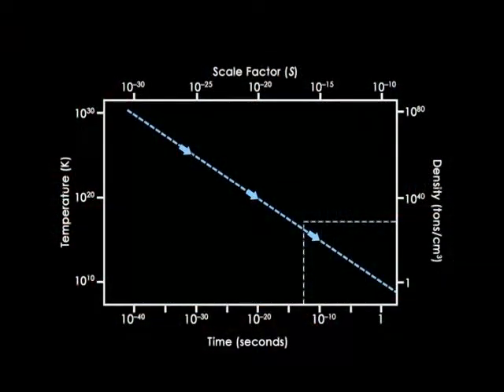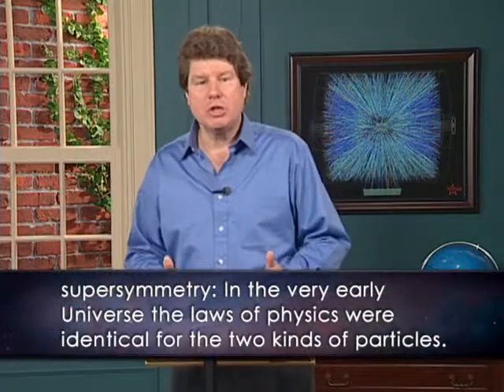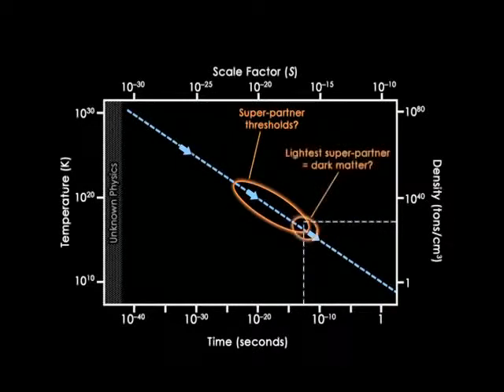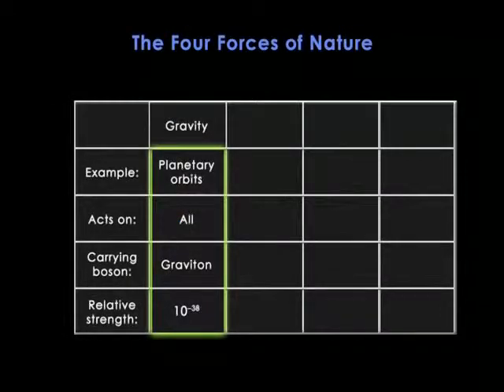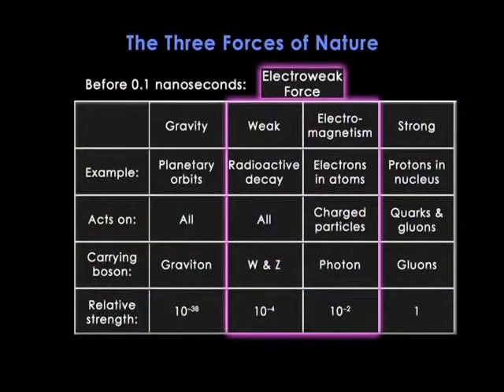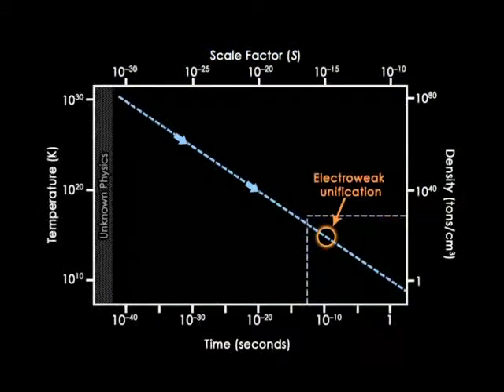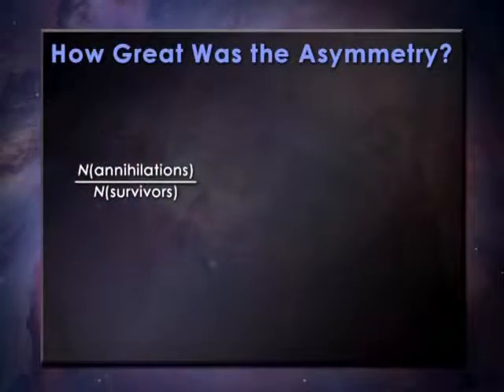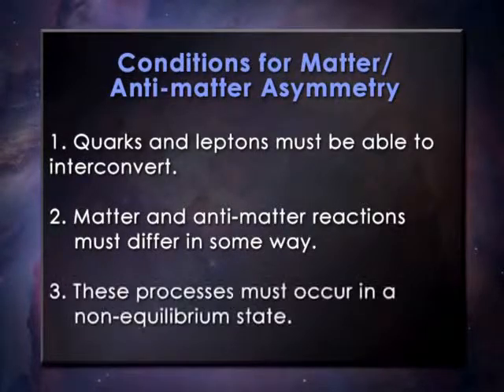29 Back to the GUT Matter and Forces Emerge